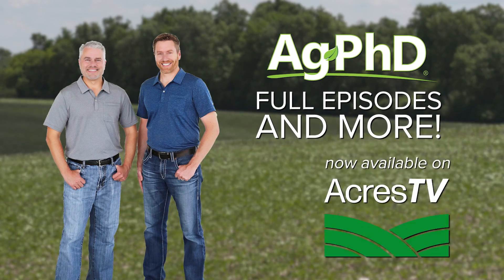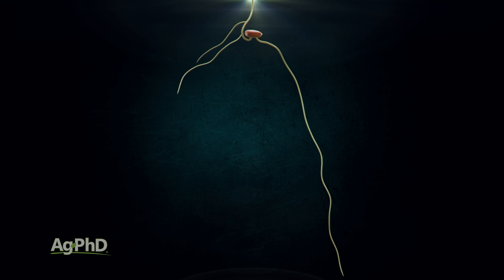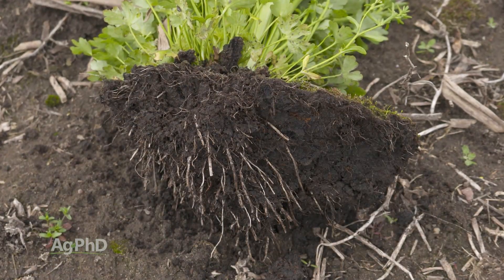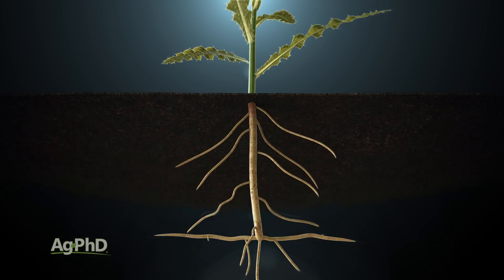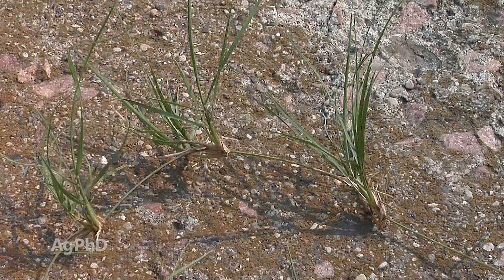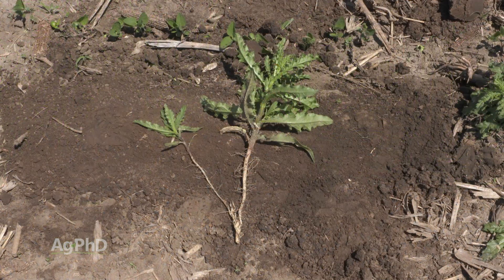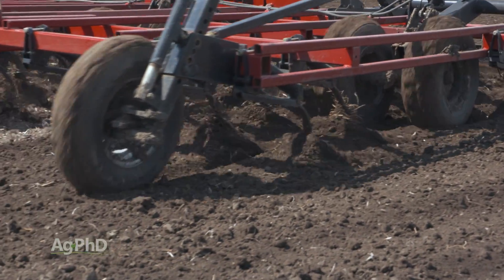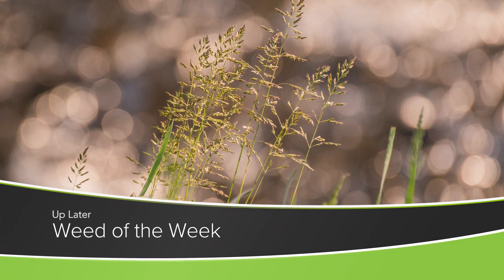Types of Root Systems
Farm Basics from Ag PhD Episode #1355 | Air Date 3/24/24 - Brian and Darren dig into why knowing your roots below the surface, can help protect your profits above it.